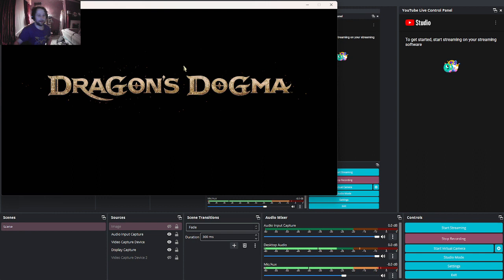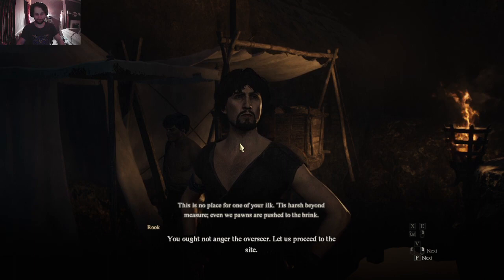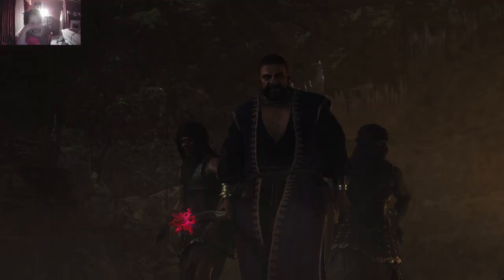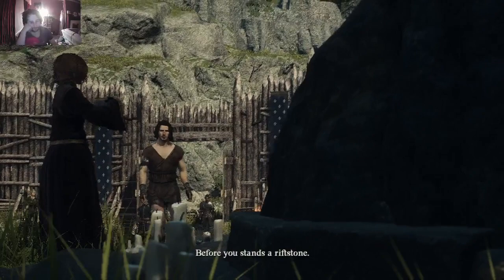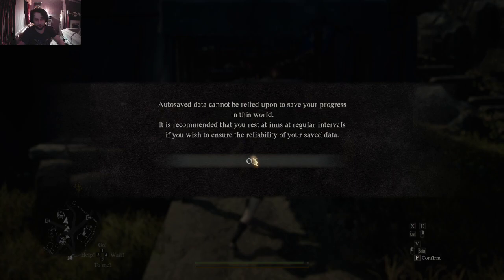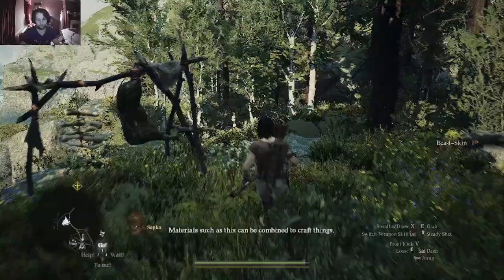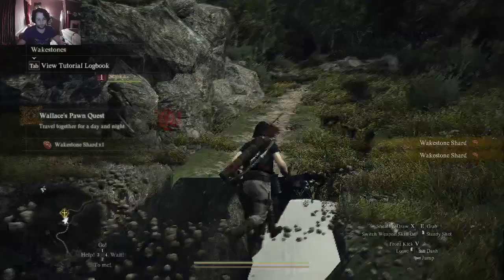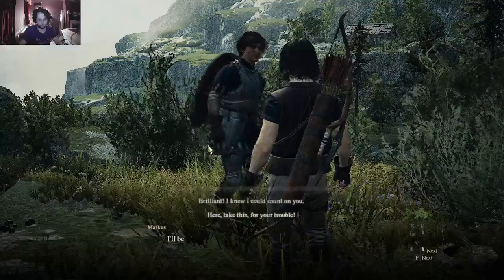Dragons dogma 2 playthough 1 Wow first time needed new graphics card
Wow this is the first time I may need a new card but I am pretty sure an RX560 meets the minium unsupported maybe.I
I might decide to try this on proton (Linux) see what happens.

Find the everything else yourself.